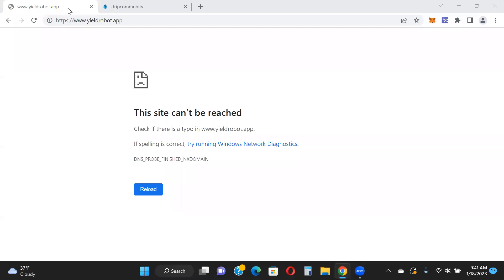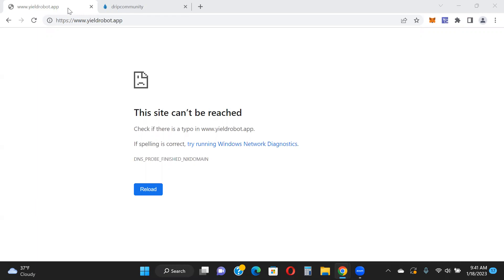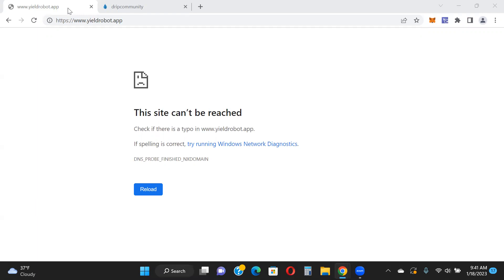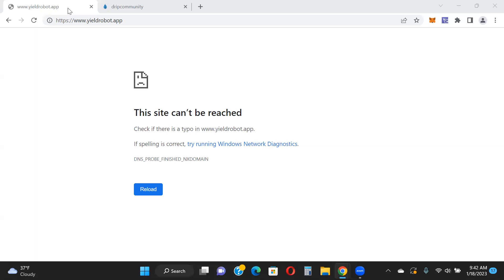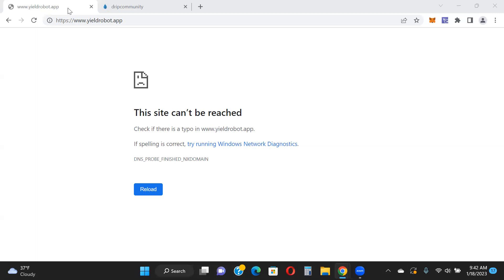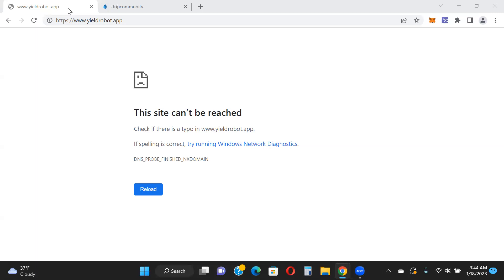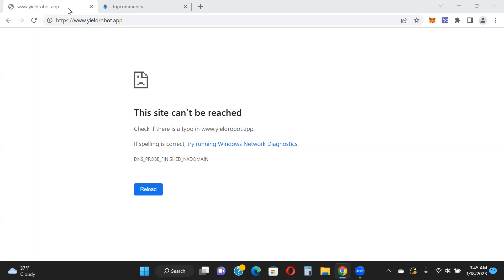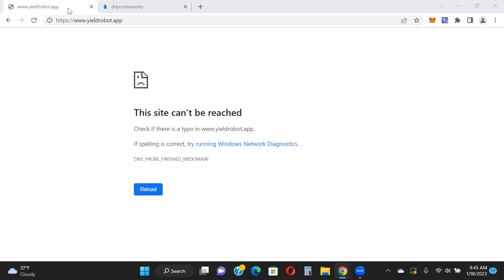RUGGED!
New Buddy Address - 0xAcAEd77a718F72C54Eea867D7e75211a510E0ec2